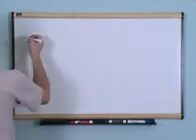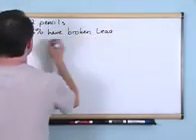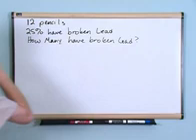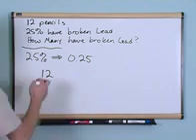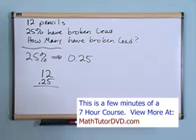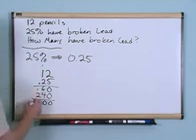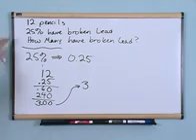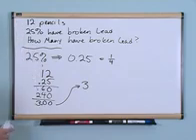February 10, 2024